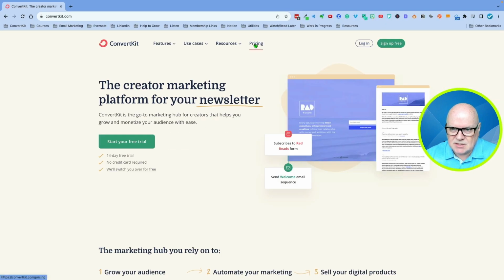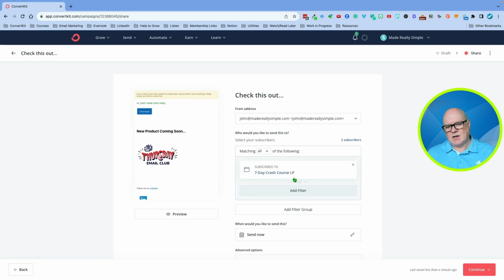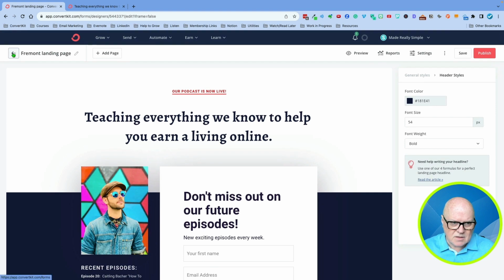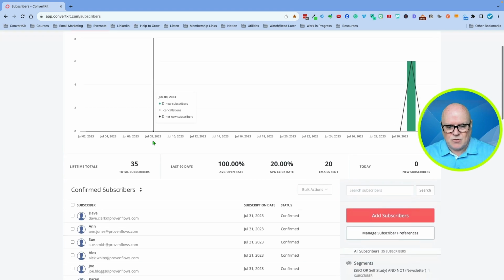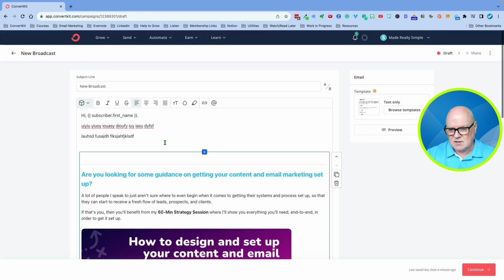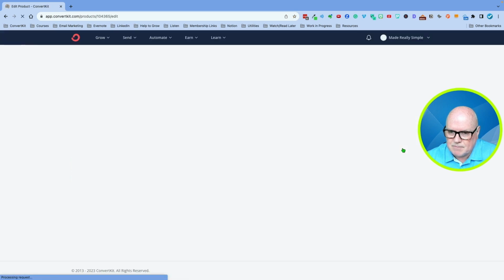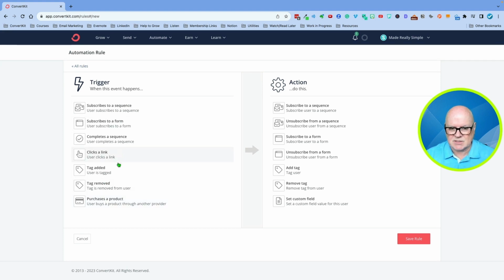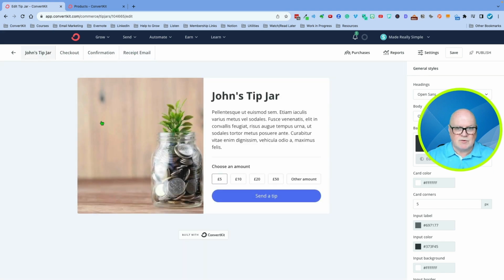ConvertKit - A Desktop Tour